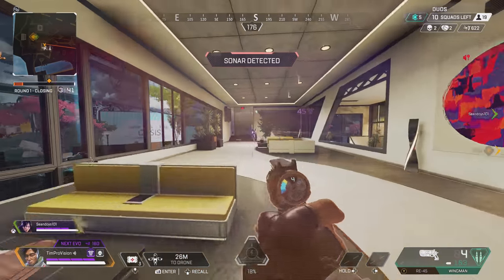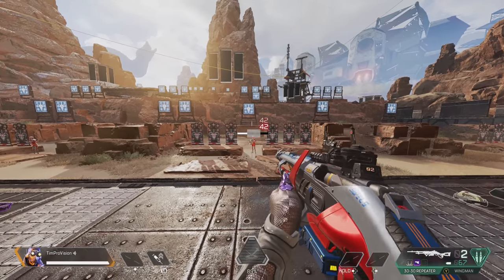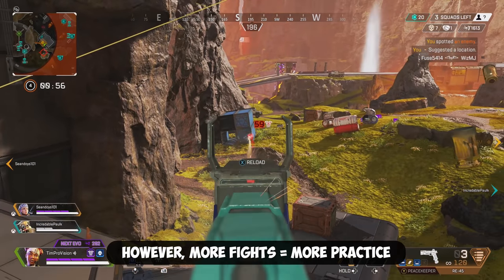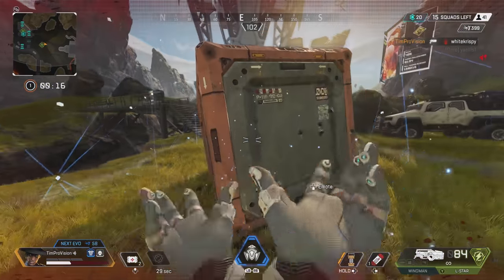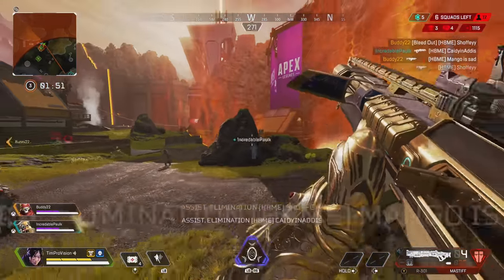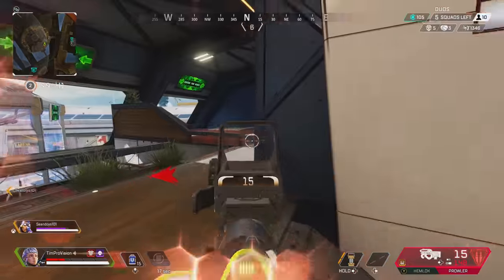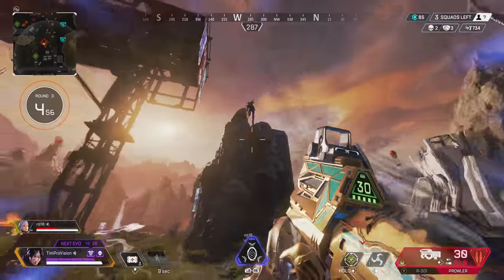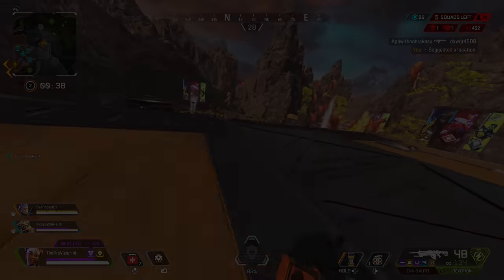24 APEX LEGENDS TIPS AND TRICKS TO BECOME AN APEX WARLORD!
Back with another HUGE video, looking at 24 Apex Legends Tips and Tricks to make you a better player! Everyone wants to improve and sometimes it can be tough, but today we look at Apex Legends Season 11 tips and tricks to really help you out. For one of the first times I think we are really looking at some deeper Apex Legends Pro tips and tricks as we really dug deep to get some new things I haven't necessarily seen others cover. Apex has been out for a while and I hope these Apex Legends Season 11 tips help you learn how to get better at Apex Legends Season 11. Honestly, these Apex Legends tips and tricks for beginners or even pros are some of the most fun I have with video making. Let me know if you think these Apex Legends tips and tricks season 11 are going to be helpful and if I should do some more apex legends season 11 coverage in the future on tips! Best of luck at getting better at Apex Legends and I hope you see the improvement you want. Tips and tricks to get better at Apex legends are just the beginning, so get in game and practice!

Drop a comment and let me know if these Apex tips and tricks are helpful and if these 24 Apex Legends Pro Tips and Tricks to make you a better player help!

PC
GPU: RTX 3080, RIP

Stream Gear:
Stream Deck

●Ooyy - Faded,
●Rissa - Valante
●Loving Caliber - The Light

0:00 - 24 Tips To Be Better!
0:26 - Excel in Door Play
1:00 - Armor Dropping
1:44 - Hipfire Importance
2:30 - Grenade Tips
3:50 - Healing Items
4:18 - Taking Control
6:02 - Preventing Panic
6:50 - Gold Items & Who Gets Them
8:24 - Communication is Key
9:10 - End Fight Melee
9:38 - Loadouts
10:20 - Capitalizing in Fights
11:50 - Choosing Fights
12:20 - Third Party Legends
13:24 - Apex Movement
14:30 - Warm Up Routine
15:15 - Solo the World
17:06 - Setting Adjustments
18:16 - High Kill Games
19:10 - Creative Approach
19:40 - Easy Legends
20:18 - Sweat Legends
21:10 - High Damage Farming
22:12 - Don't Play Scared
23:10 - SLAM THAT LIKE BUTTON :)